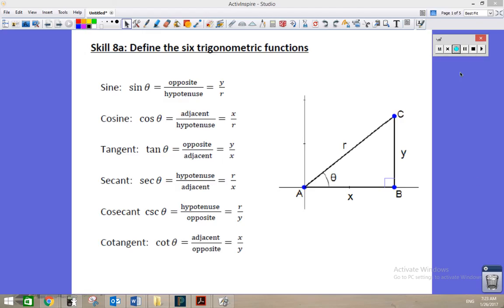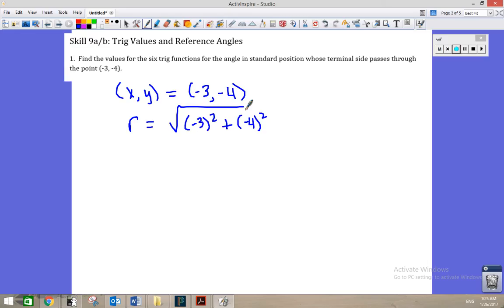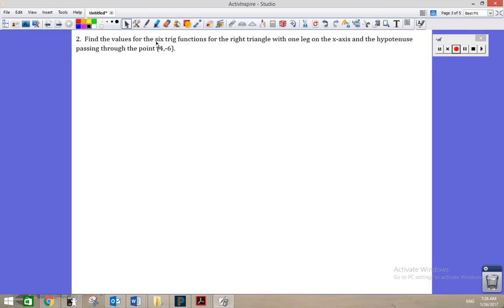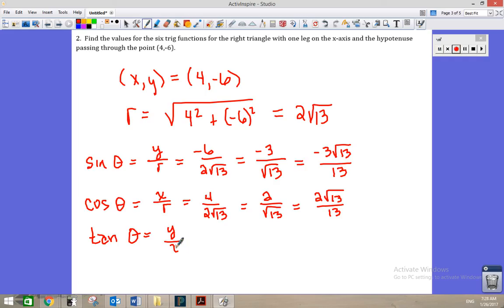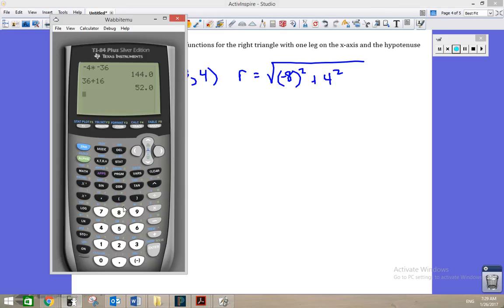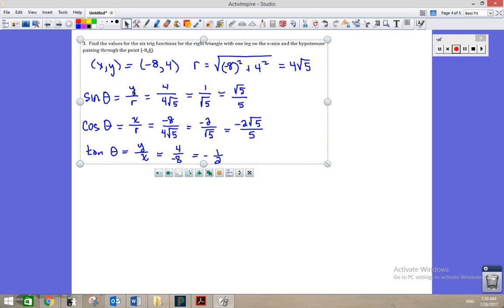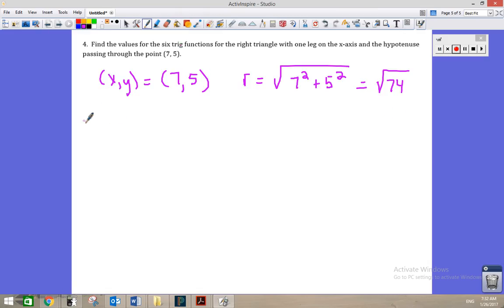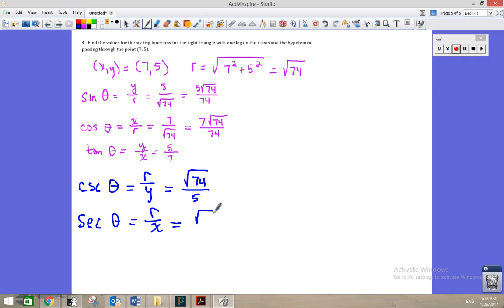Skill 9a b problems 1 thru 4 solutionsX